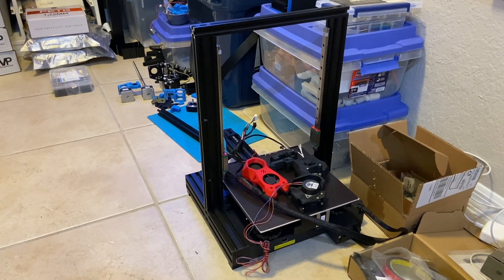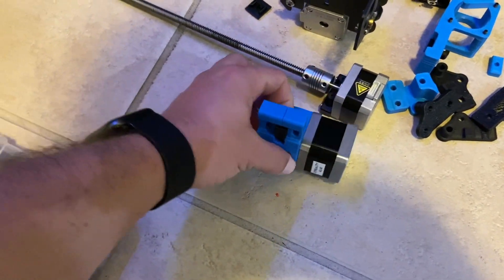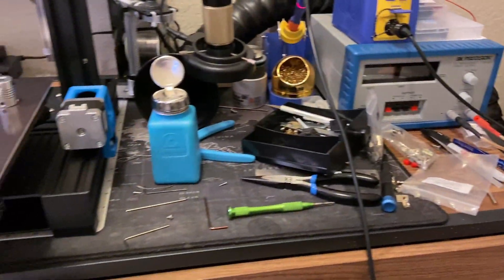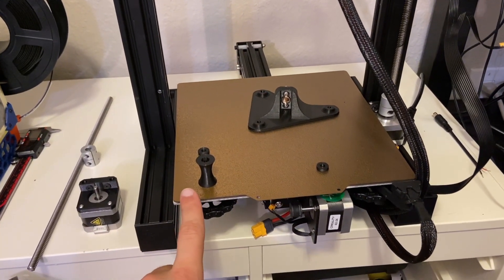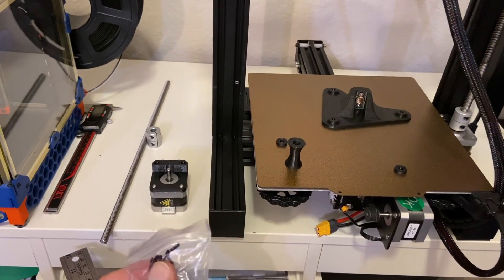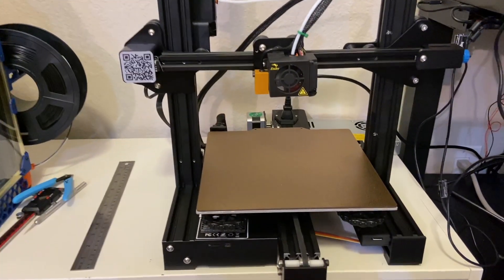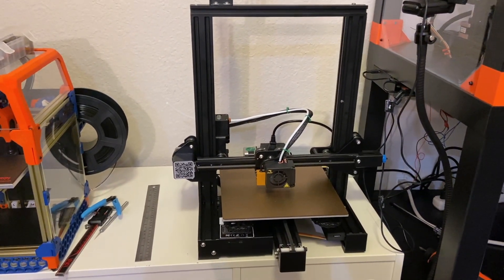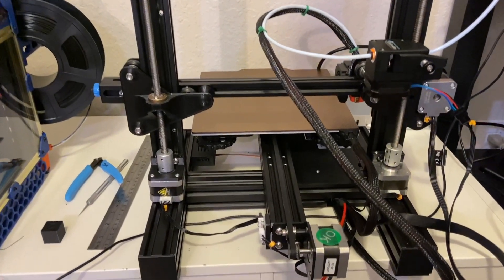Ender 3 Dual-Z Mod from left over parts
Mod made just cus why not...
Bracket printed in Black Overture PETG.
Bolts Kit
Spring Nuts